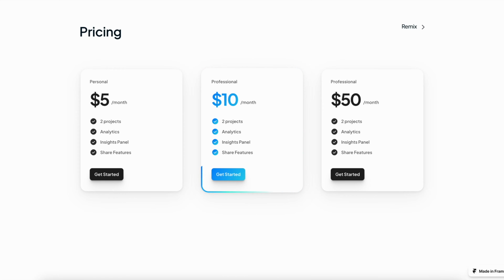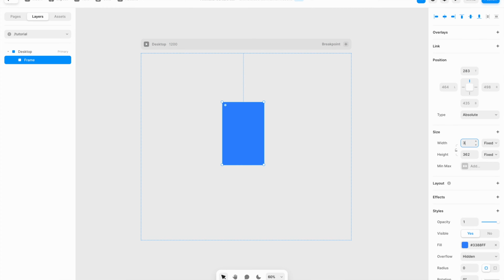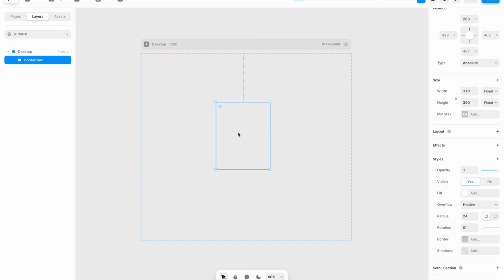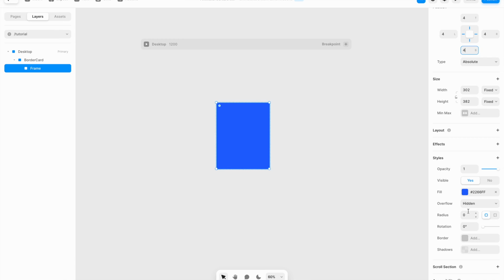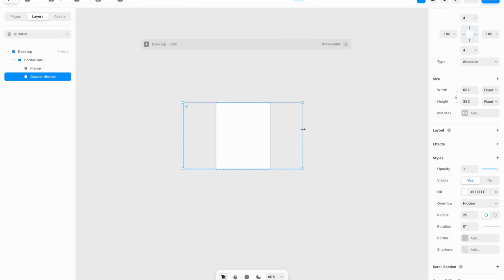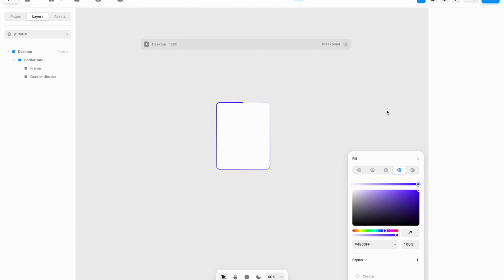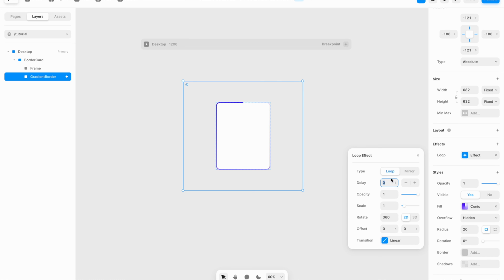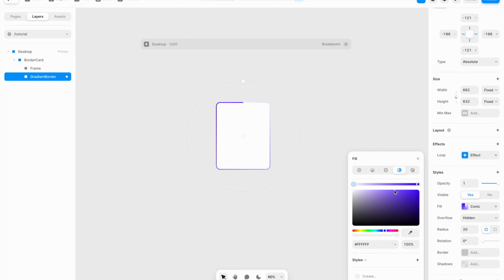Framer tutorial: Animated Border in 2 minutes (No-code)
Chapters:
0:00 Preview
0:10 Creating first framer - BorderCard
0:27 Creating frames inside BorderCard
0:45 Creating gradient
1:08 Adding the animation
2:00 Final

In this video, I’ll guide you through the process of creating a animated border gradient using Framer with no code. Whether you're a beginner or an experienced designer, this step-by-step tutorial will help you add a touch of interactivity to your projects.

What you'll learn in this tutorial:
- Creating an animated border gradient in fast and easy way!

If you have any questions or suggestions, please leave them in the comments section below. Let's dive into the world of interactive design with Framer!